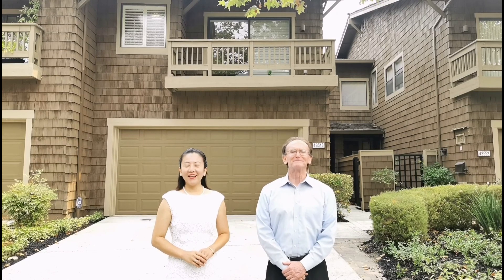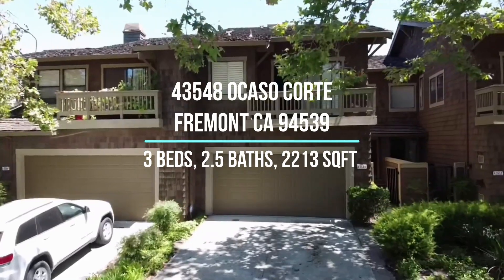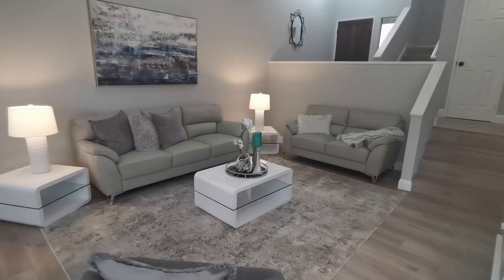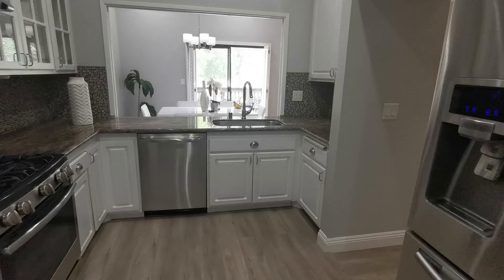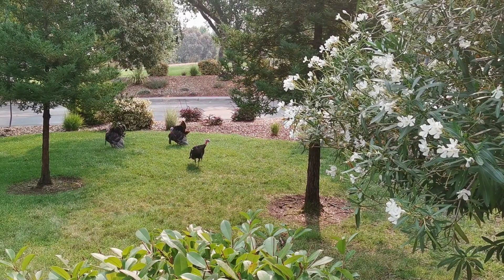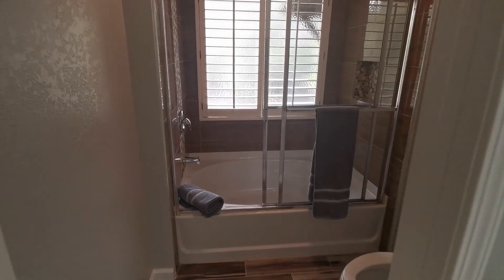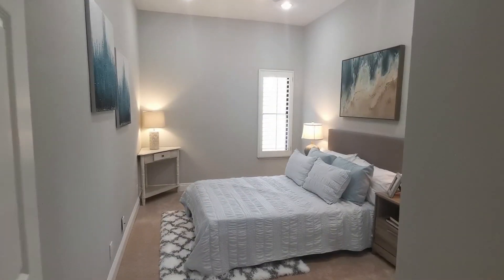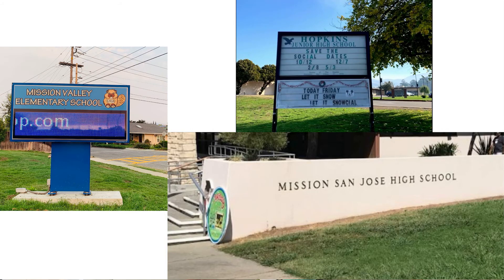43548 Ocaso Corte Fremont CA 94539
3 beds | 2.5 baths | 2213 SqFt of living space | 2 car attached garage | Fremont Mission San Jose